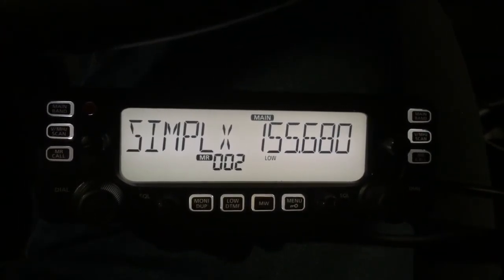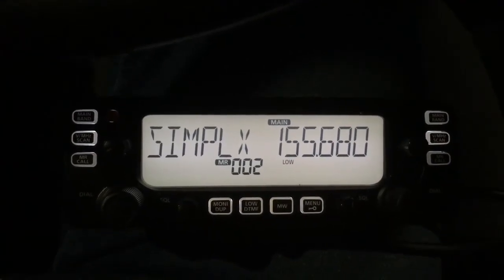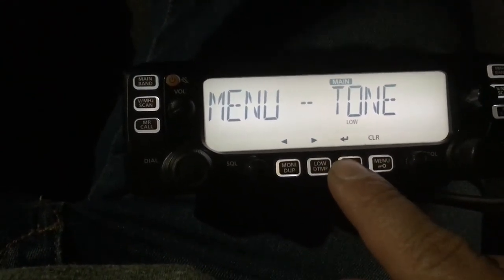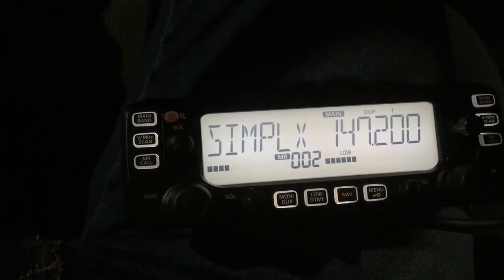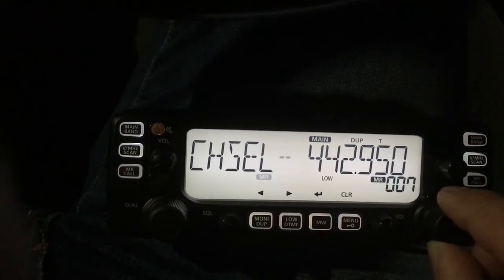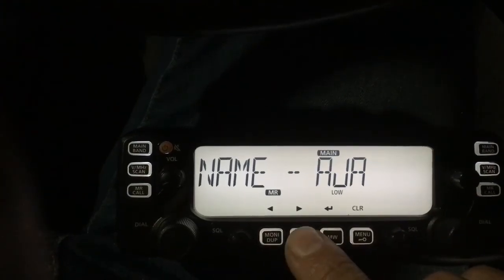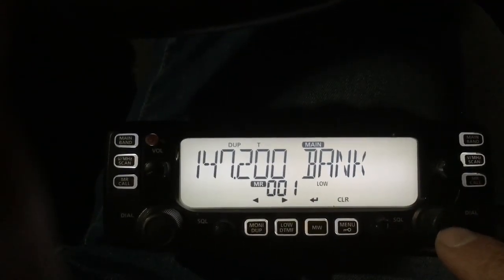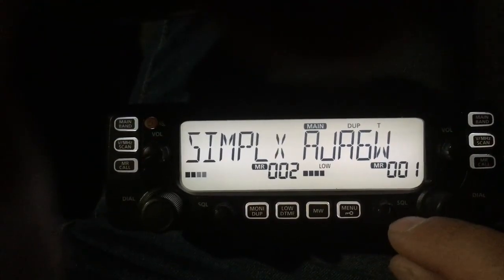Memory programming for the IC-2730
6 minute tutorial on memory programming for the Icom IC2730